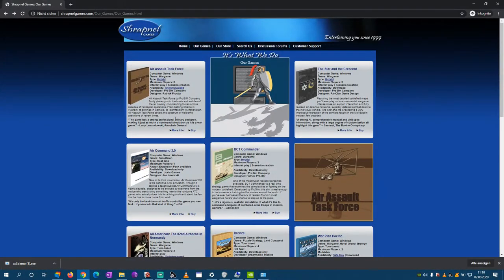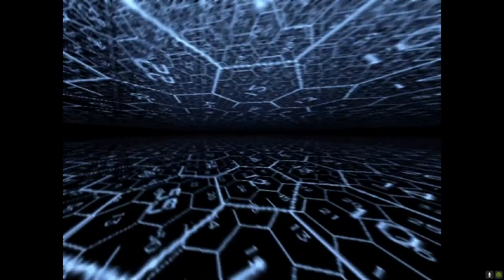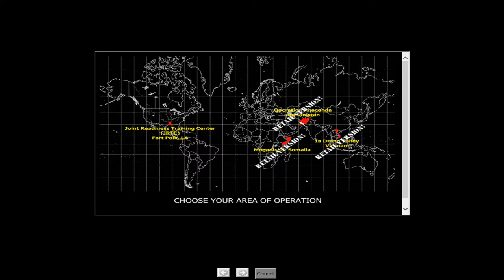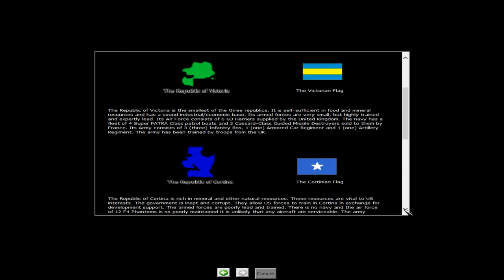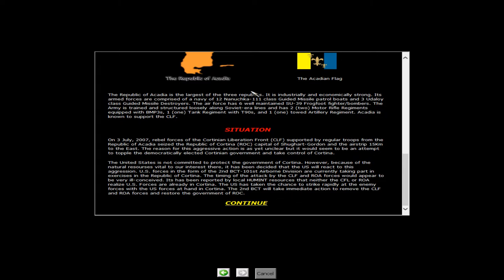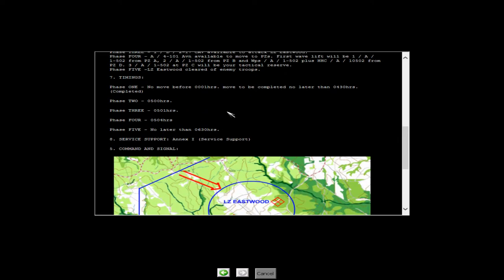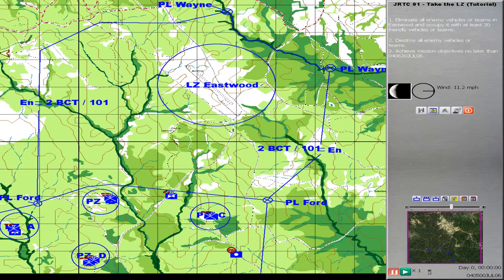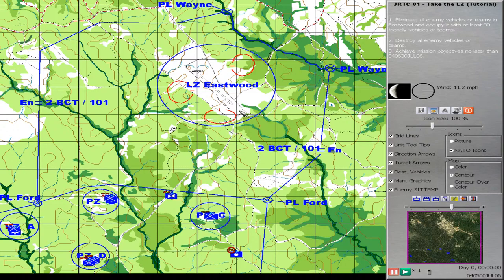Air Assault Task Force Content Review & Gameplay Part 1 - Shrapnel Games